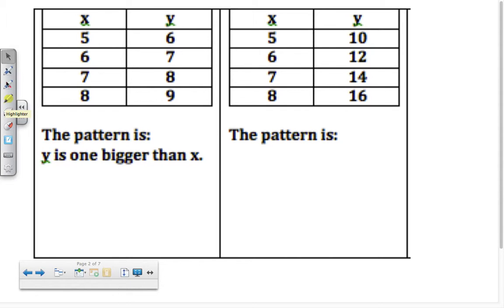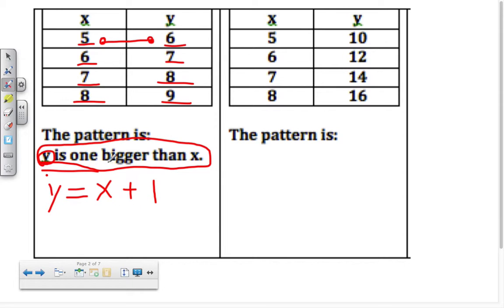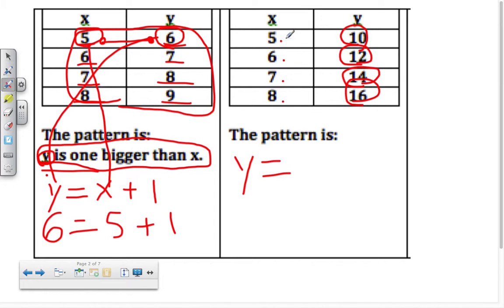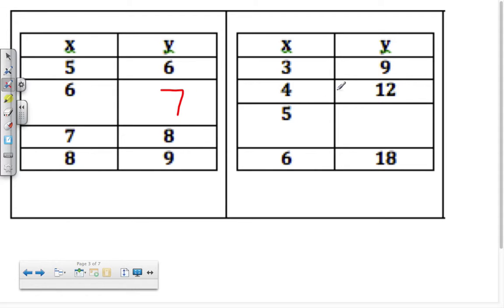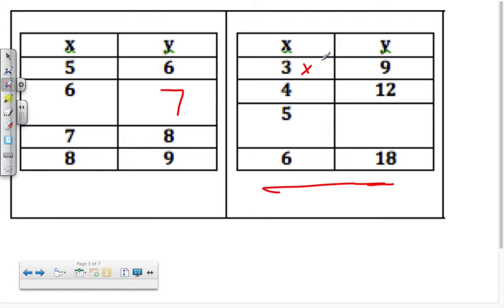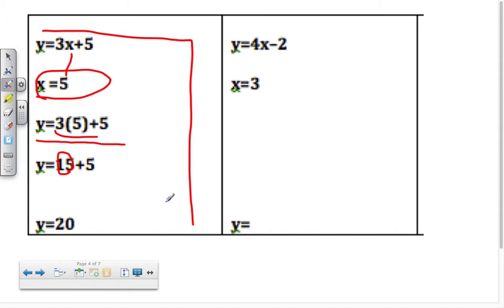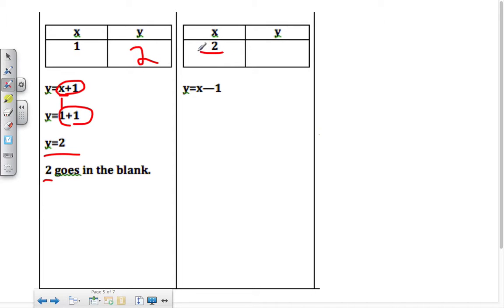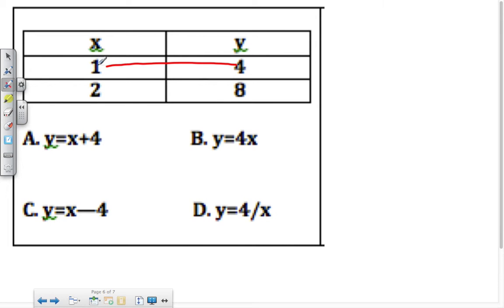Equations and Tables: 5 with Graham